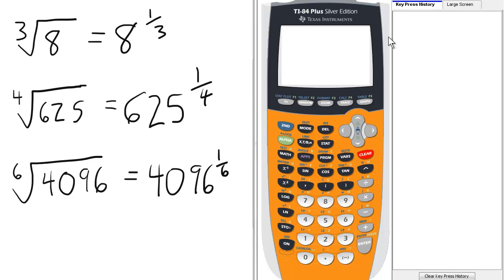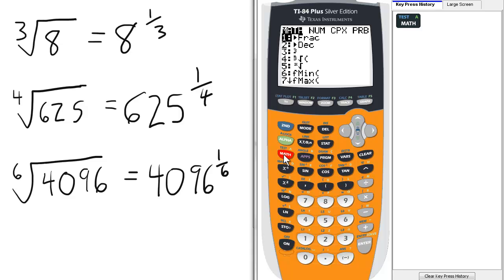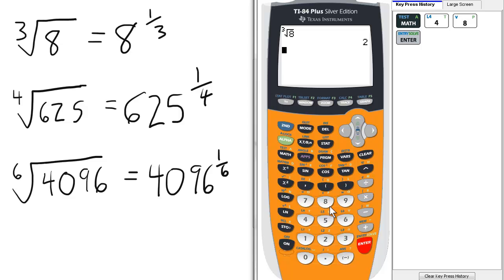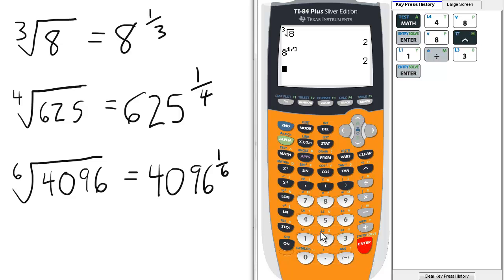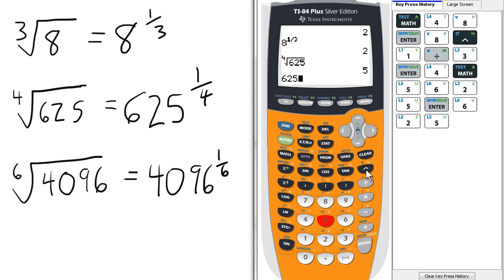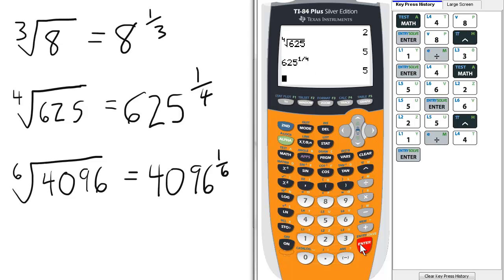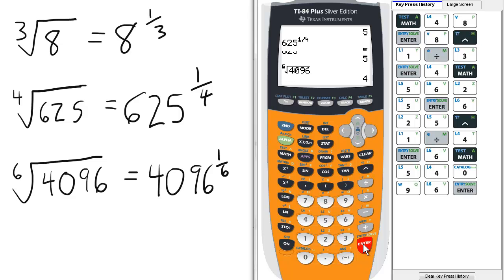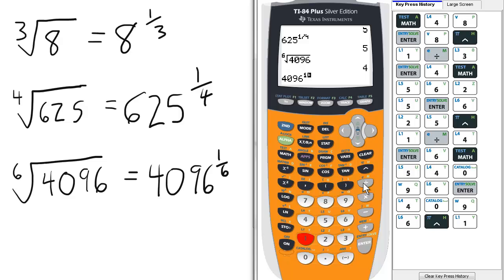Fractional Exponents Calculator 2 TI 84 Calculator Fractional Exponents